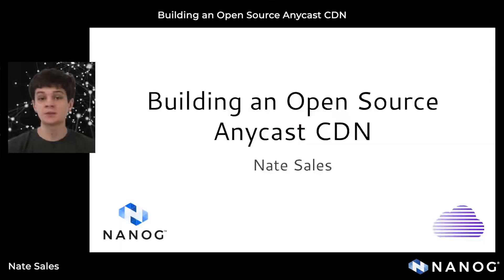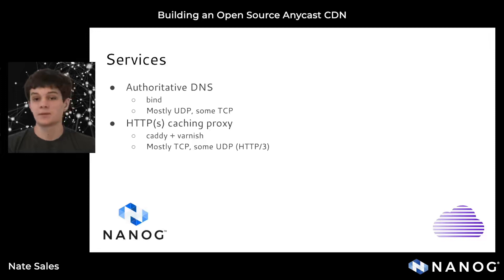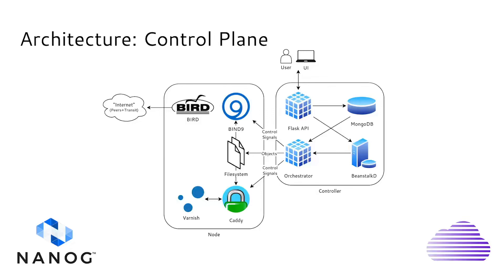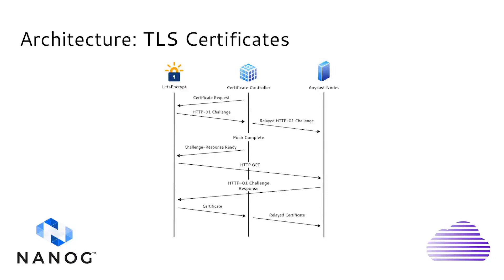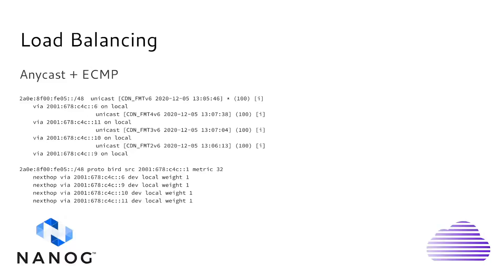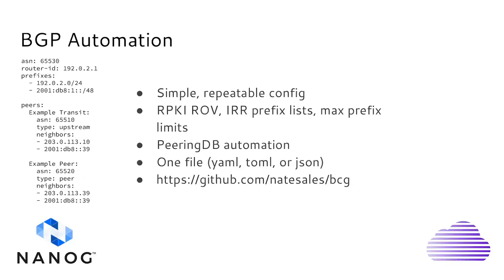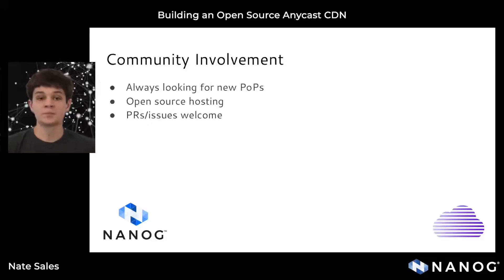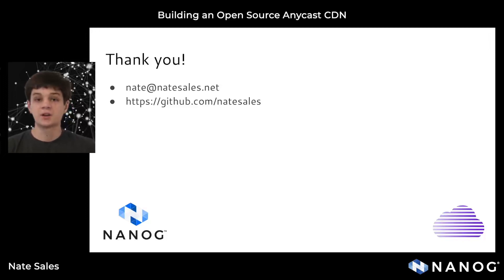Lightning Talk Building an Open Source Anycast CDN